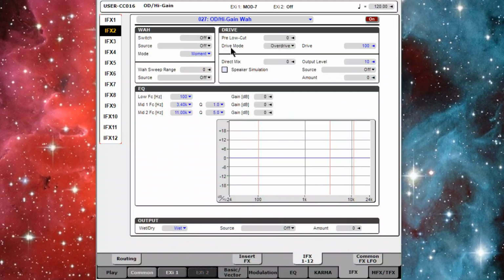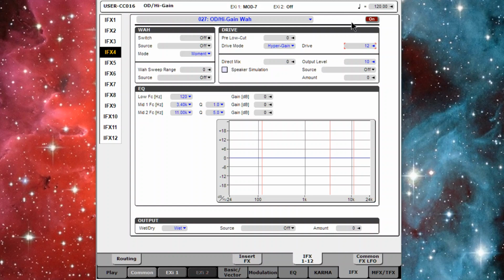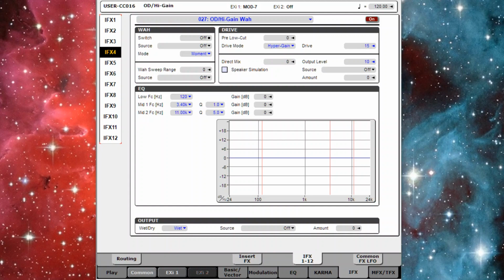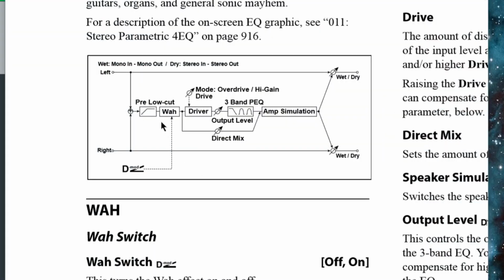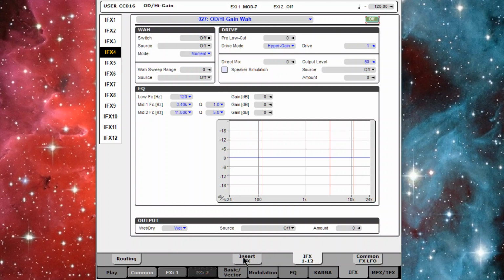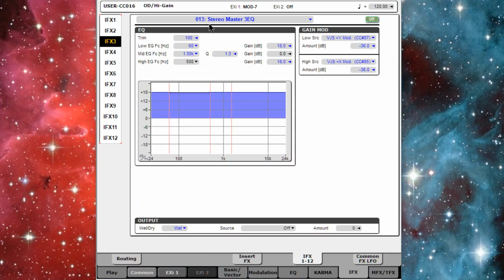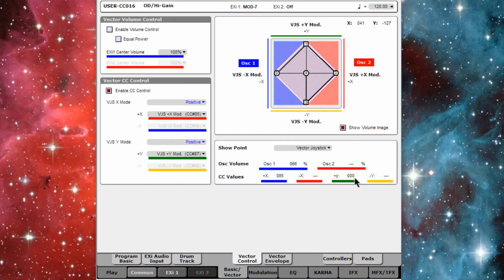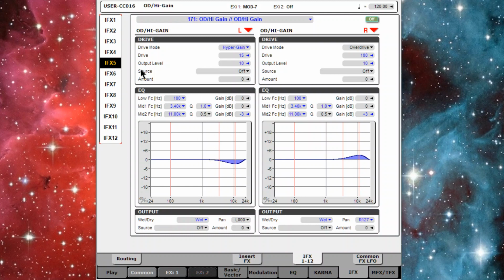Kronos FX: OD/Hi-Gain Wah (& Emphasis/De-Emphasis EQ technique)